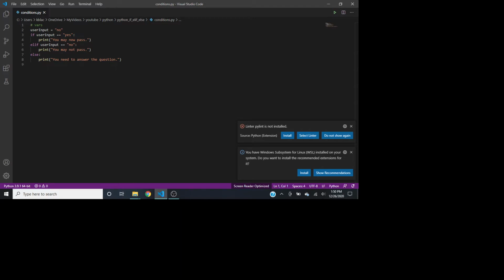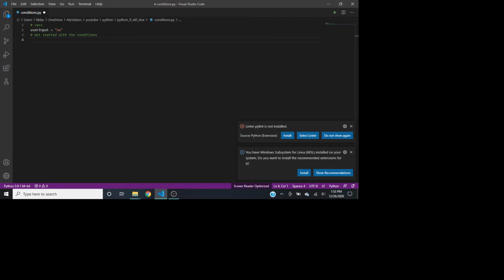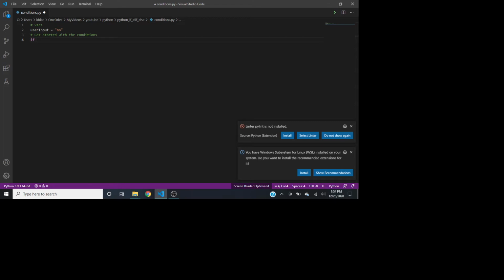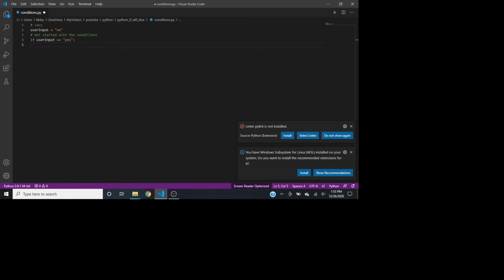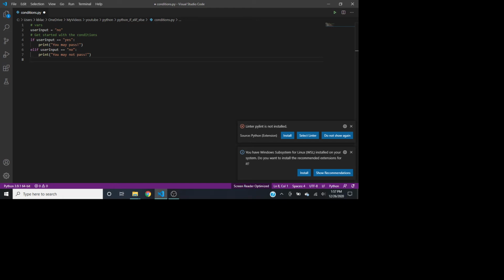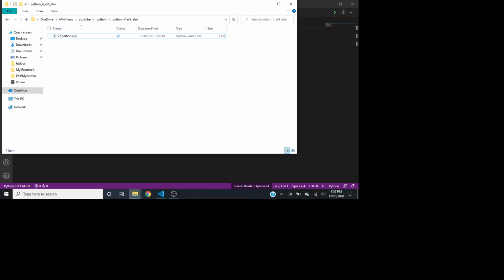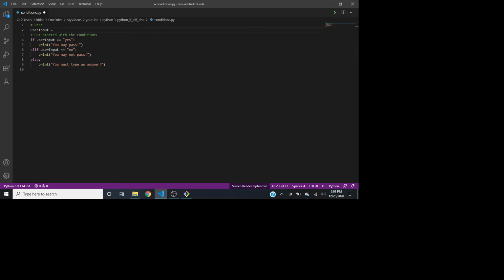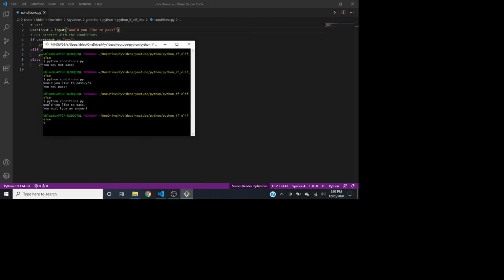Episode #59: Python if, elif and else conditions while using Screen Reader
Hey everyone! In this video, we are taking a look at python if, elif and else conditions. I will leave the code example below.

# vars
userInput = input("Would you like to pass?")
# Get started with the conditions
if userInput == "yes":
    print("You may pass!")
elif userInput == "no":
    print("You may not pass!")
else:
    print("You must type an answer!")